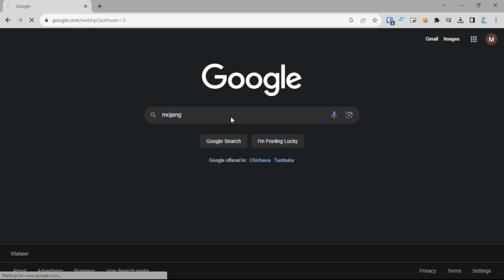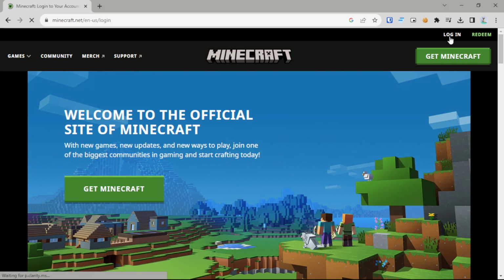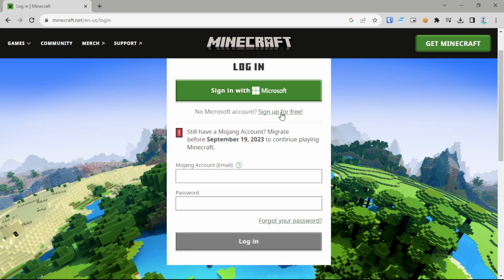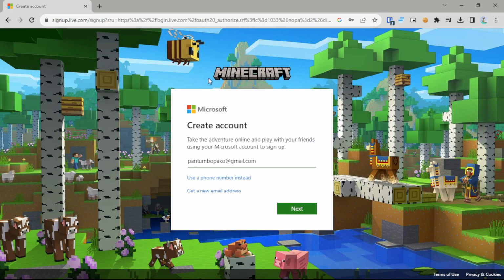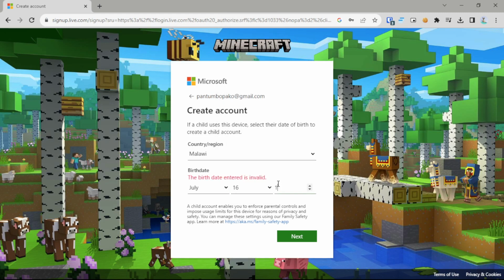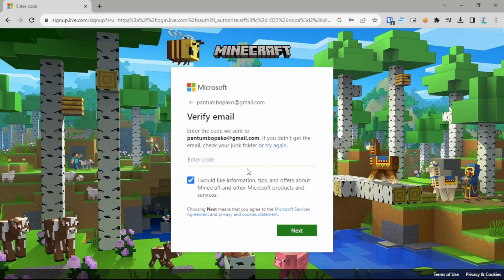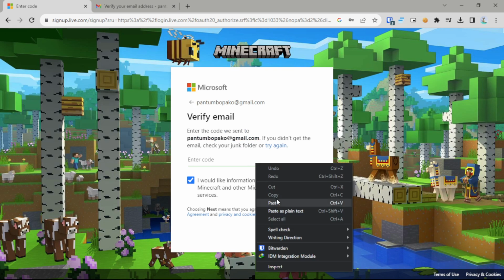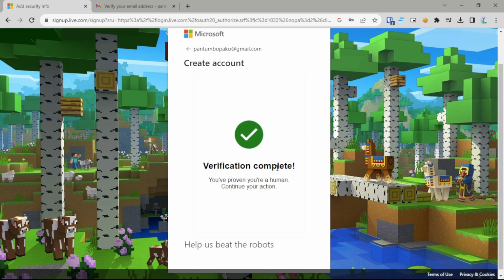How To Create a Mojang Account 2025 (FAST & EASY)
In this video, I will show you How To Create a Mojang Account 2025. We'll guide you through the straightforward process of creating a Mojang account in 2025. Mojang accounts are essential for accessing various Mojang games, including the popular Minecraft. Whether you're a seasoned player or new to Mojang's offerings, this video will provide you with the steps to set up your account quickly and easily.

Timestamps:
0:00 | Intro Video
0:10 | Create a Mojang Account
0:51| Outro Video